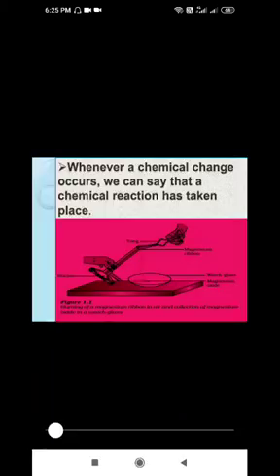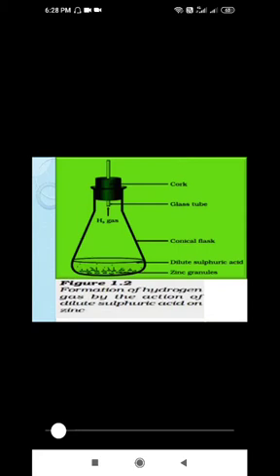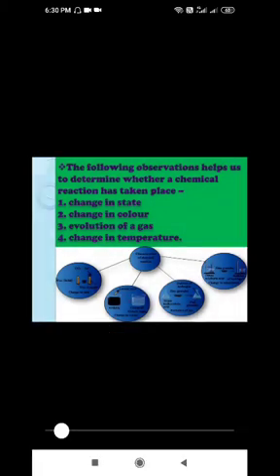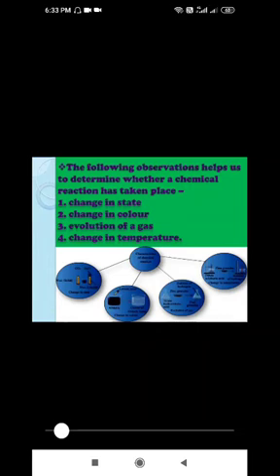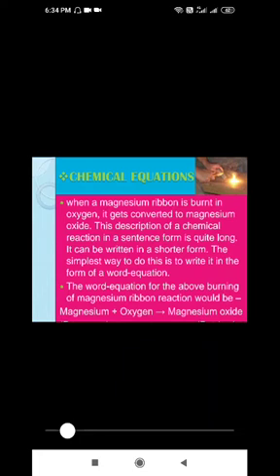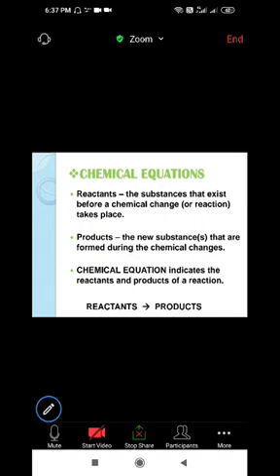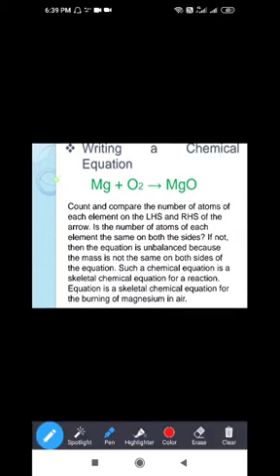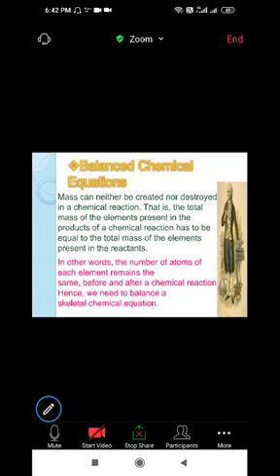10sci. Ch1(lec1) Chemical reaction by Yahdeep Sir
Tulsiraj